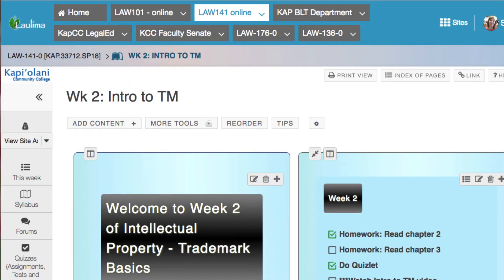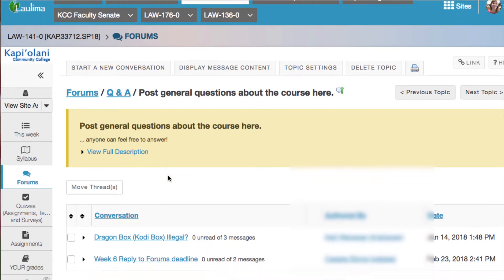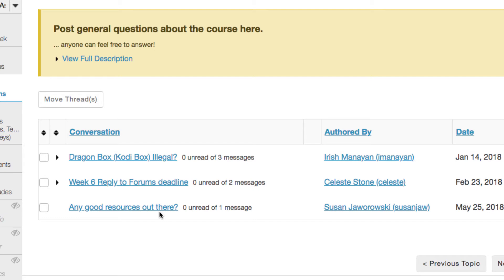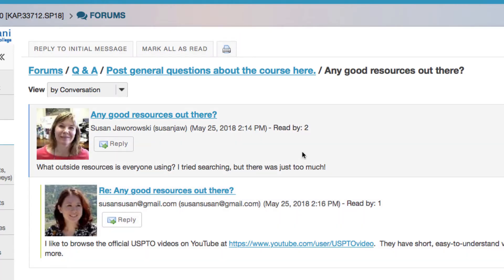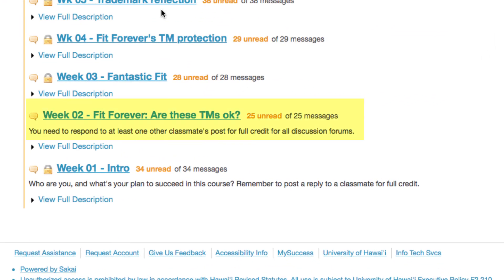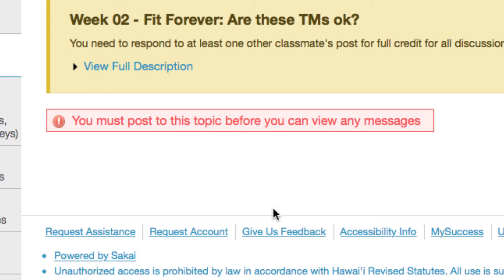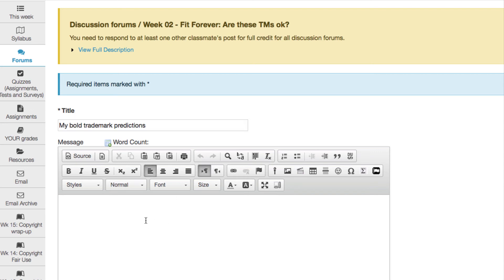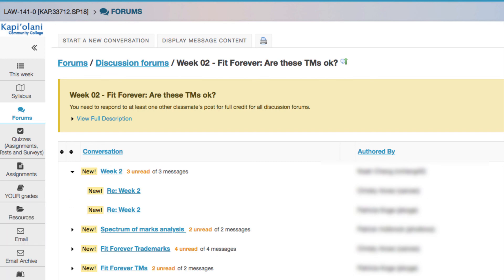Laulima-series-FORUMS-revised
How to use the UH System's Laulima "forums" tool.